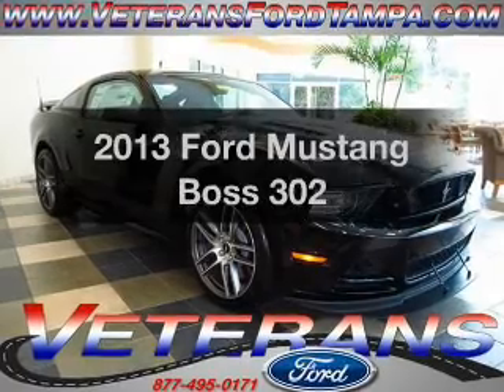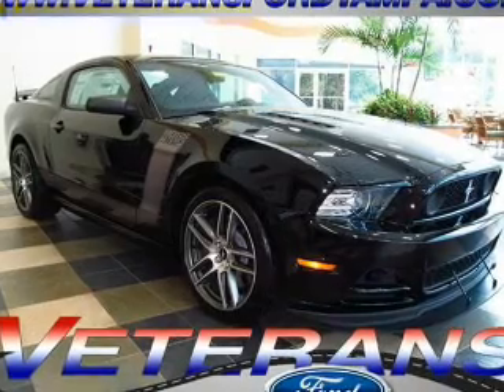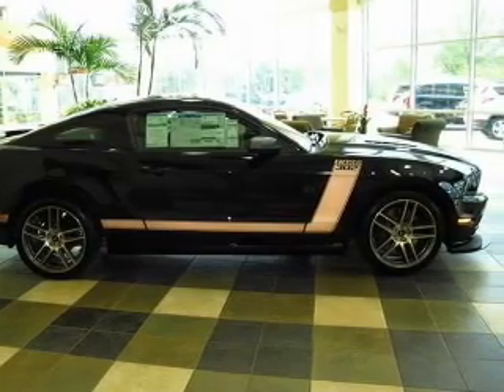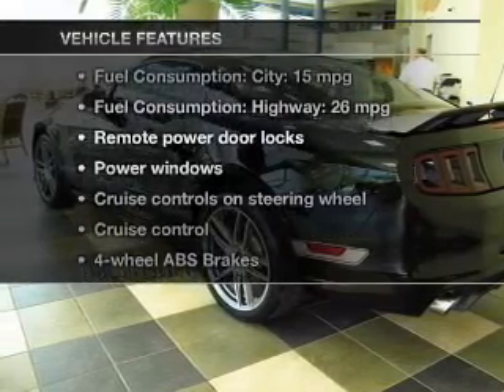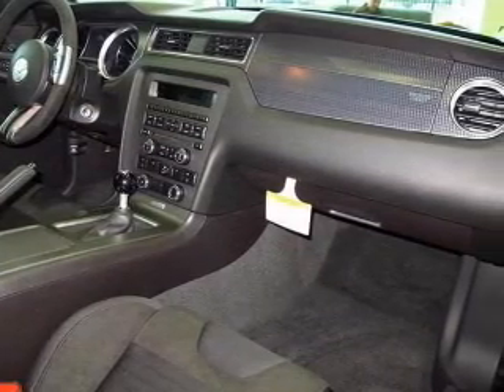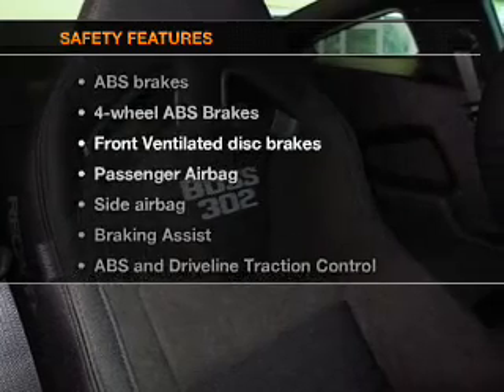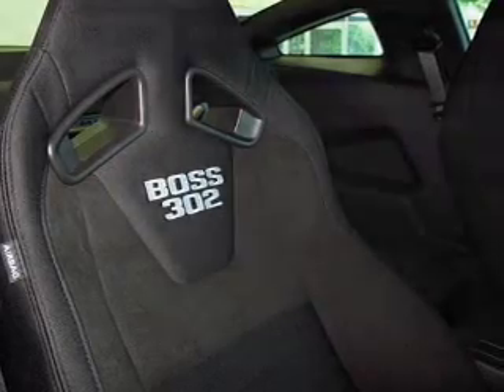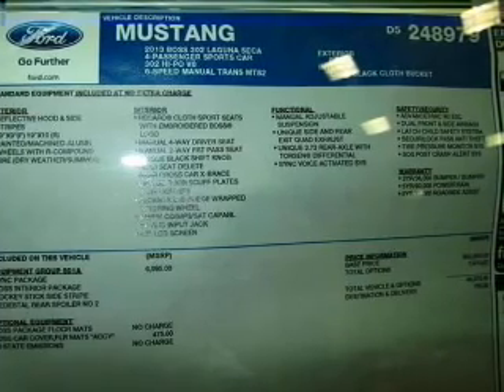2013 Ford Mustang - Tampa FL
Year: 2013
Make: Ford
Model: Mustang
Trim: Boss 302
Engine: 5.0 liter 8 cylinder 32 valve
Transmission: 6-Speed Manual
Color: Black
Mileage: 4
Address:
7201 West Linebaugh Avenue